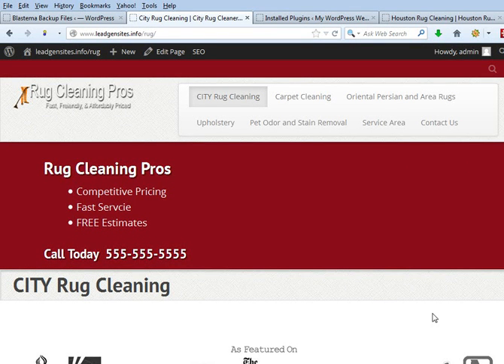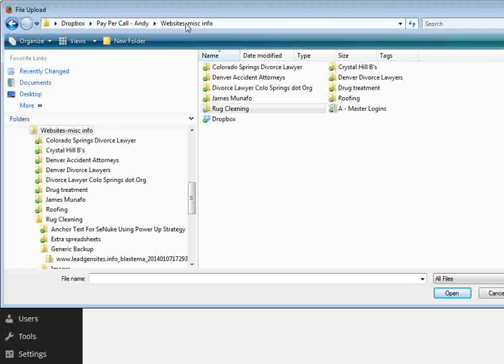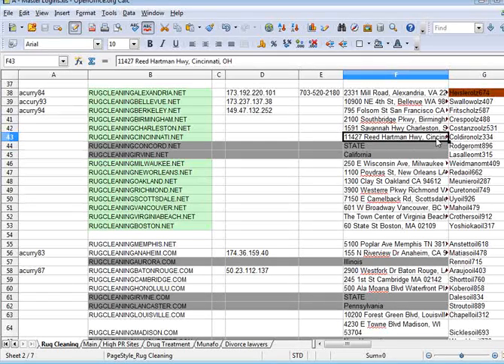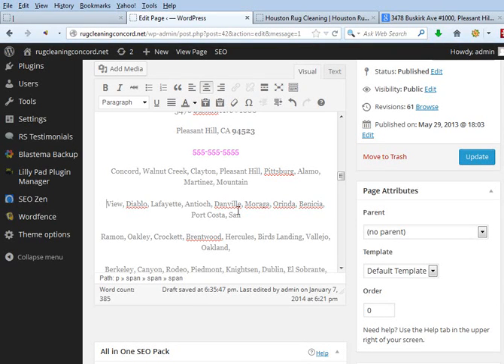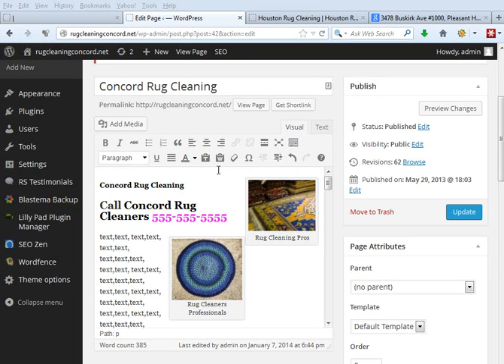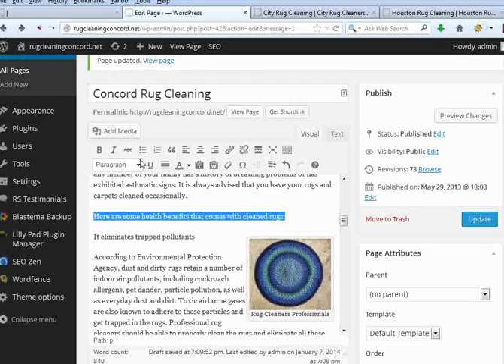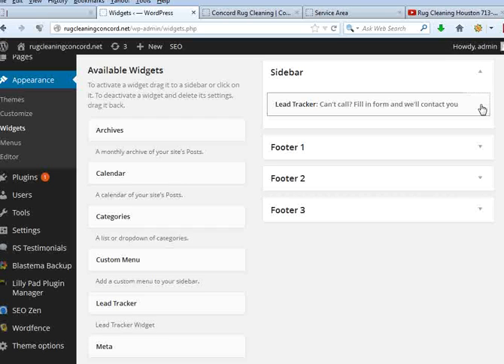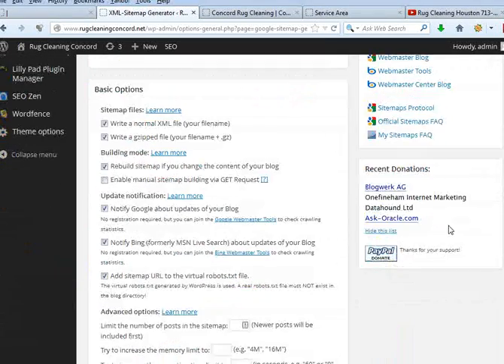How to clone generic site to target site with blastema Part 1